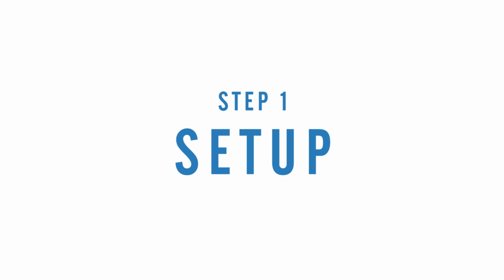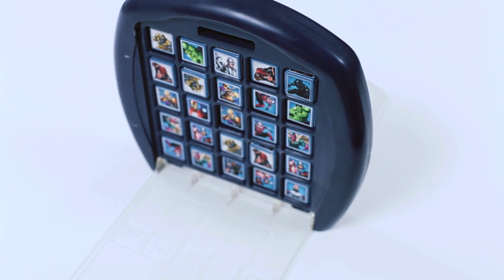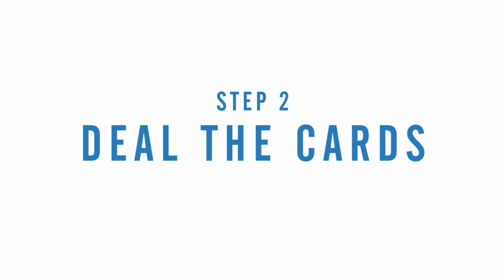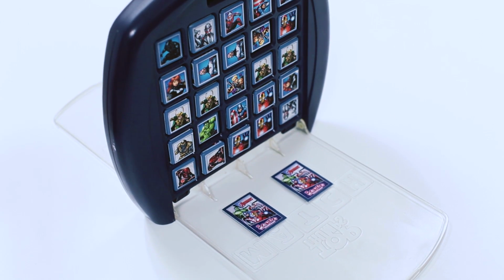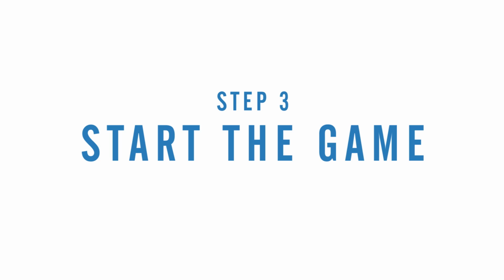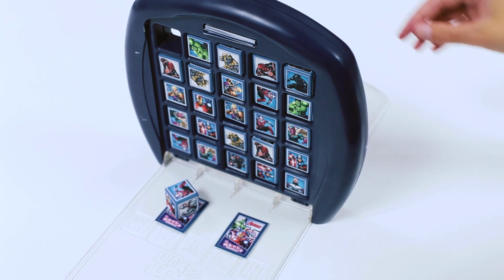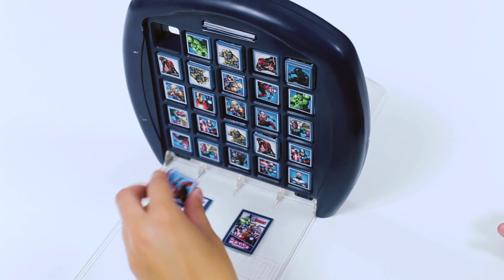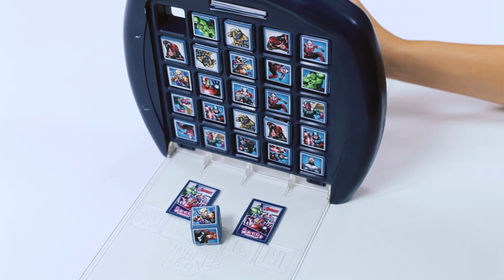Learn how to play Top Trumps Match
The Crazy Cube Game - Match 5 of your favorite characters in a row to win!